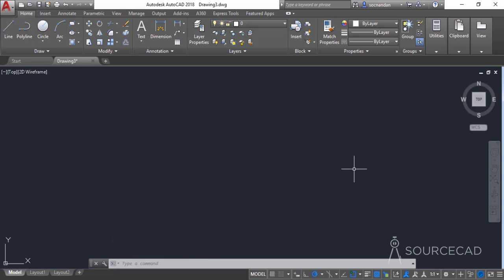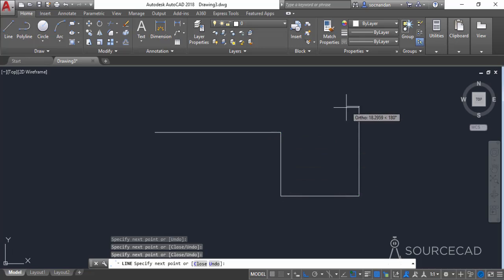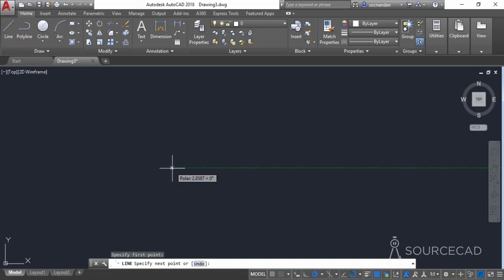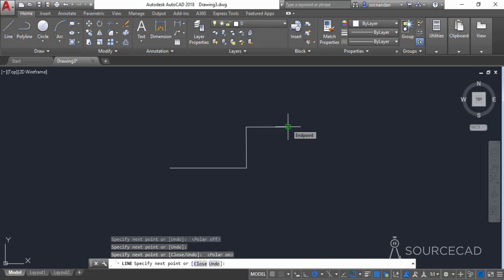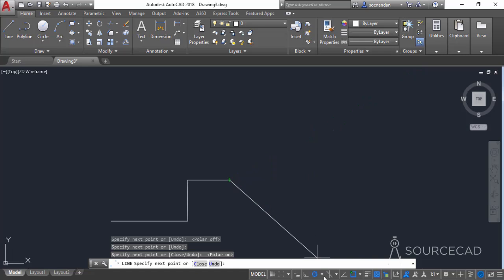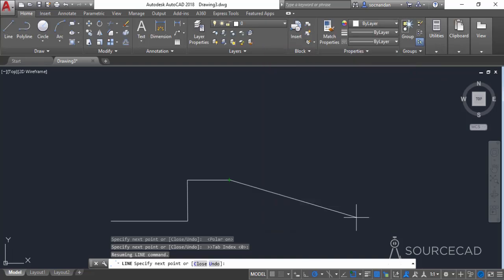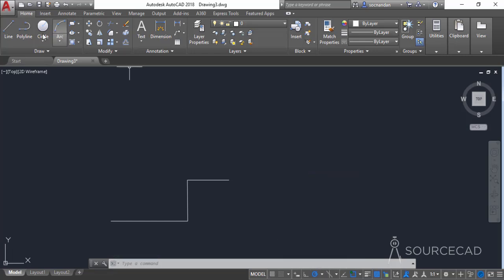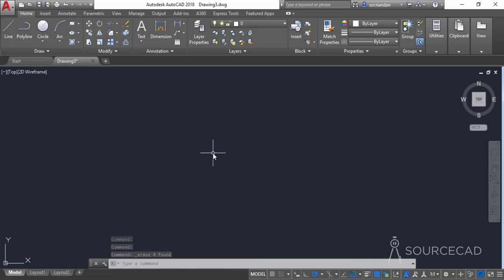Polar Tracking and Ortho | AutoCAD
In this video you will learn the Polar and Auto Mode of AutoCAD.